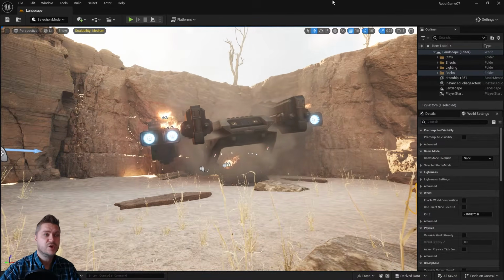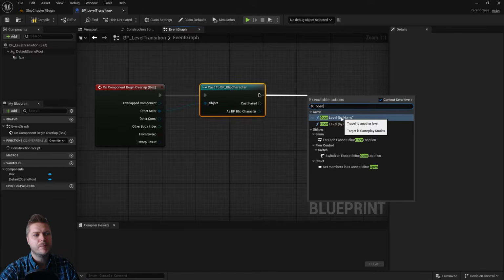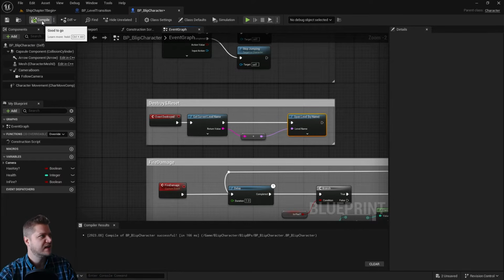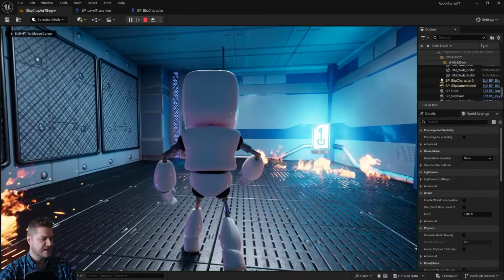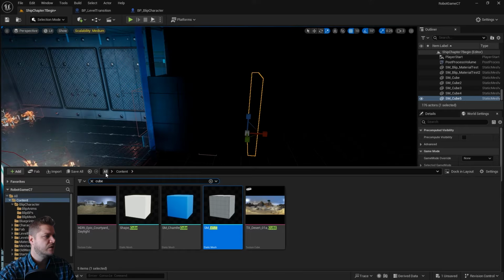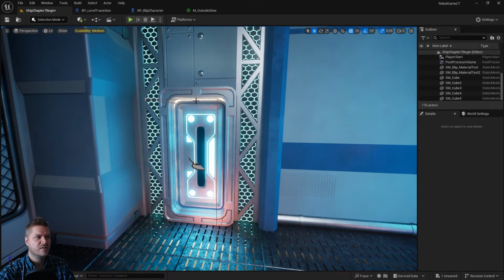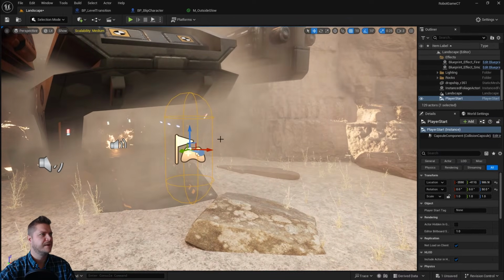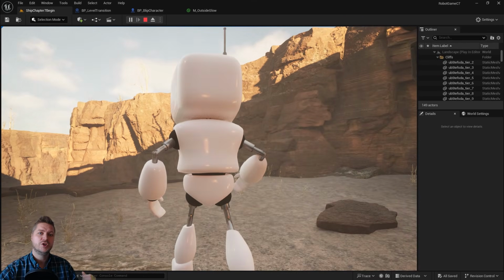Level Transition in SECONDS - The FAST Way To Switch Maps: Unreal Engine 5 for Beginners #51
Unreal Engine 5 Tutorial Series for Beginners, part 51. In this video you'll learn how to transition from the first level to the second level by going through the door. We'll do this by using the Open Level (by Name) node.